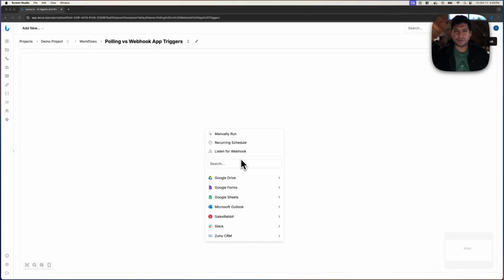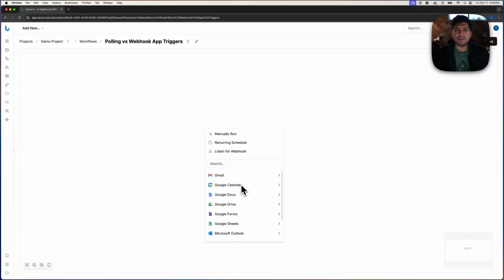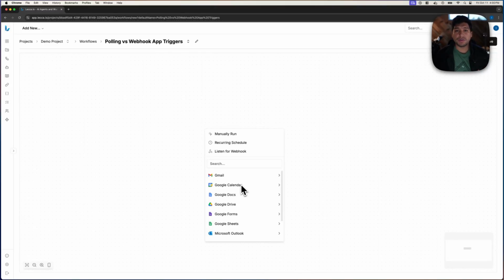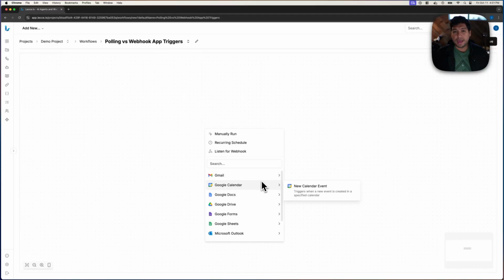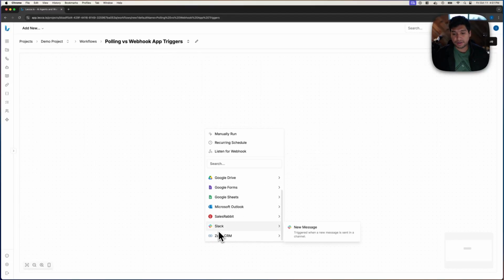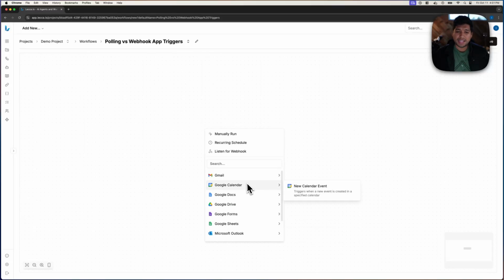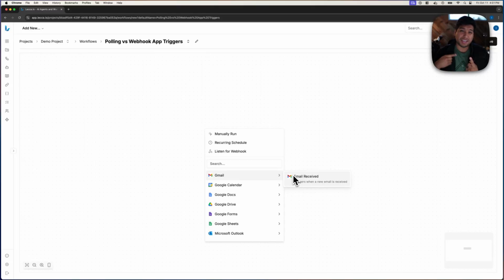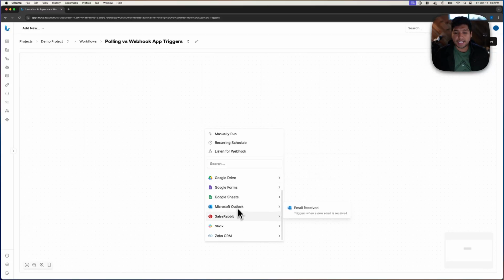Learn about Triggers in Lecca.io Workflows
Learn about Triggers in Lecca.io's Workflow Builder